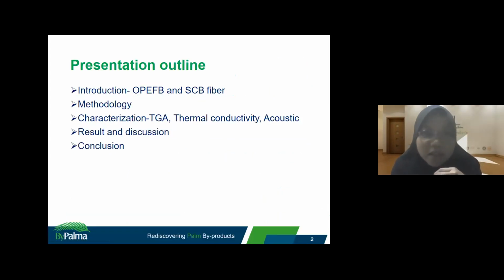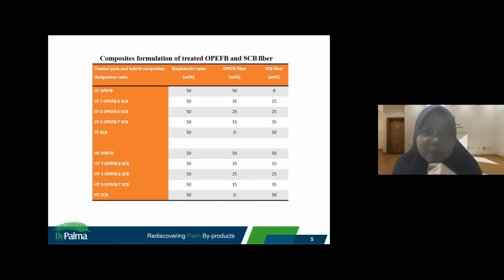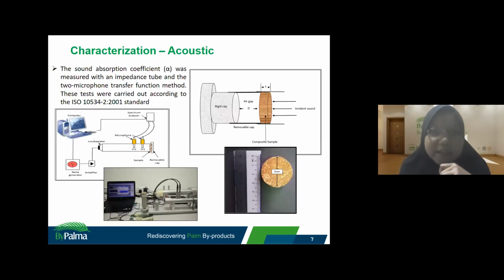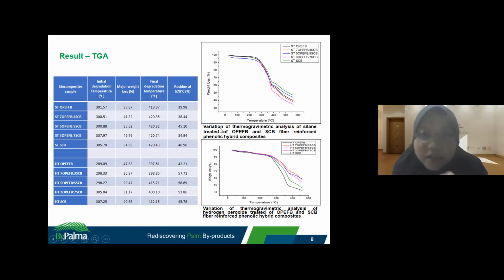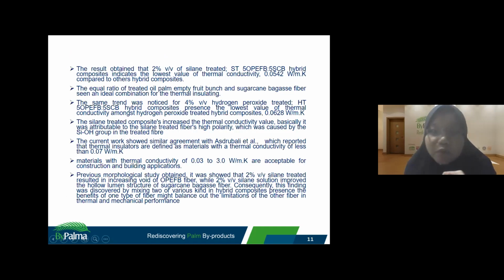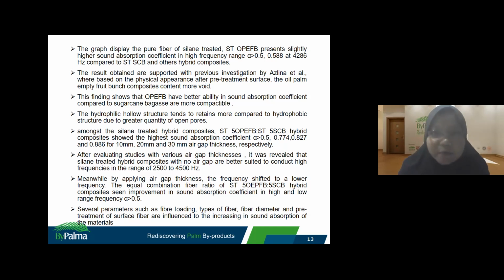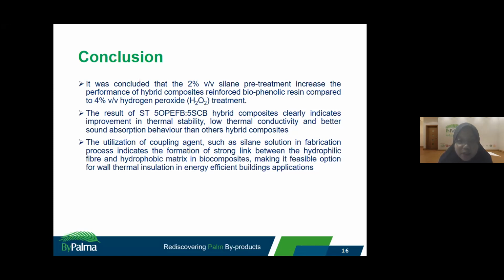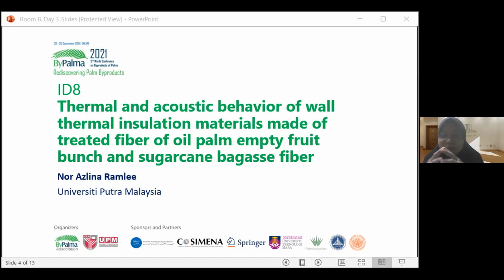THERMAL AND ACOUSTIC BEHAVIOR OF WALL THERMAL INSULATION MATERIALS MADE OF TREATED FIBER OF OIL PALM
Nor Azlina Ramlee
Department of Biocomposite Laboratory, Institute of Tropical Forestry and Forest Products, University Putra Malaysia, Malaysia

This paper deals about the effect of 2%v/v silane and 4%v/v hydrogen peroxide treatment on thermal and acoustic behaviour of oil palm empty fruit bunch (OPEFB) and sugarcane bagasse fiber (SCB) reinforced phenolic hybrid composites for wall thermal insulation application. The pure and hybrid composites with different formulation ratio 70:30 (7OPEFB:3SCB), 50:50 (5OPEFB:5SCB) and 30:70 (3OPEFB:7SCB) of hybrid composite has been prepared by hand layup method. The treated OPEFB:SCB fiber and phenolic resin were fabricated with target density range of 0.5 g/cm3. The thermal analysis and thermal conductivity testing of pure and hybrid composites were evaluated. Impedance tube were used for acoustic behaviour analysis of composites. The hybridization of hydrogen peroxide treated, HT 50:50 (5OPEFB:5SCB) display better thermal stability with final residue 58.69% followed by hybridization of silane treated ST 50:50 (5OPEFB:5SCB), 45.10% of residue. Four different air gaps thickness (0 mm, 10 mm, 20 mm and 30 mm) are investigated in this study. The result show, silane treated ST 50:50 (5OPEFB:5SCB) and hydrogen peroxide treated HT 50:50 (5OPEFB:5SCB) hybrid composites presented better improvement in sound absorption coefficient, α bigger than 0.50. Thus, we concluded that thermal and sound absorption performances of hybrid composites from agro waste promising environmentally friendly alternative solution in wall building material production.